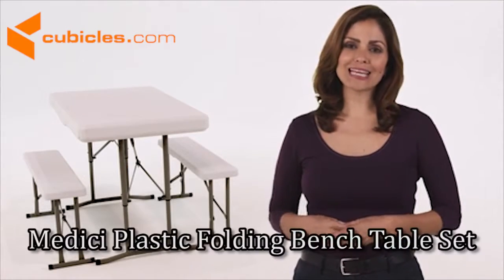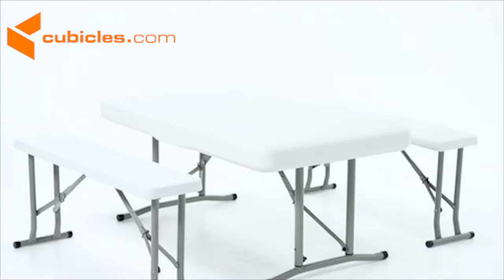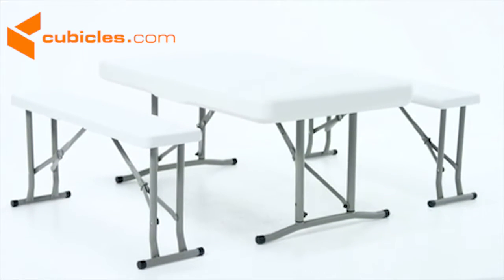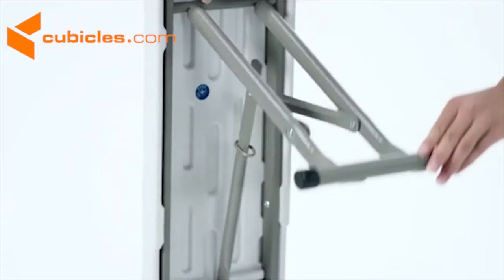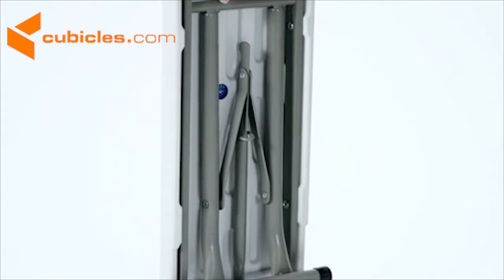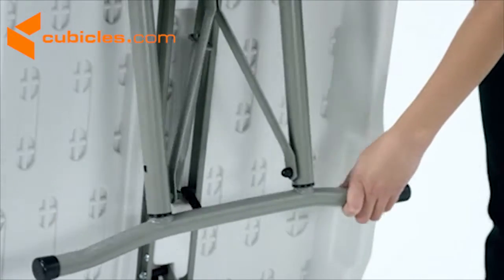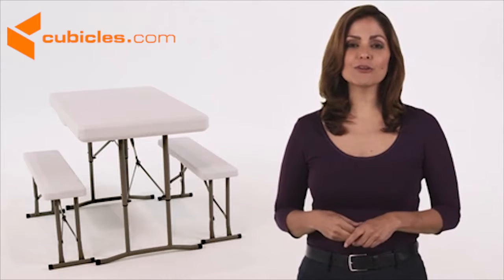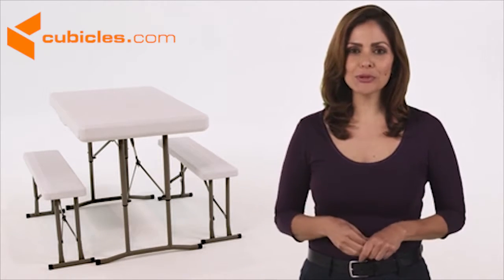Medici Plastic Folding Bench Table Set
The Medici plastic folding bench table is a simple and durable solution for outdoor seating. A thick, textured plastic surface sits upon sturdy, powder coated metal legs with protective plastic caps. The entire set is impact and stain resistant, and folds away neatly for convenient storage!